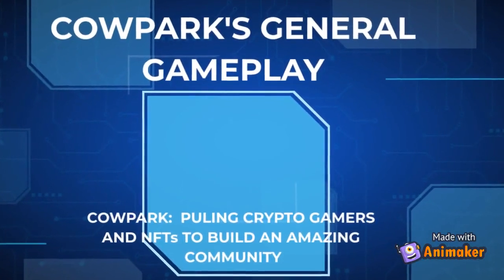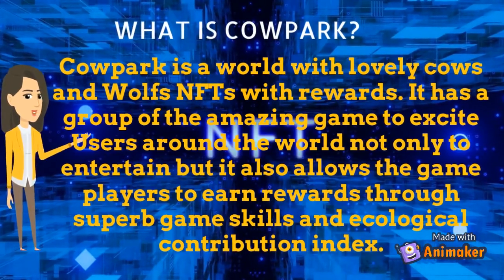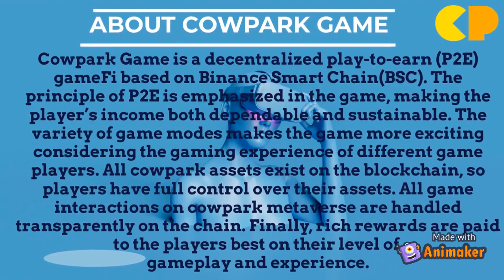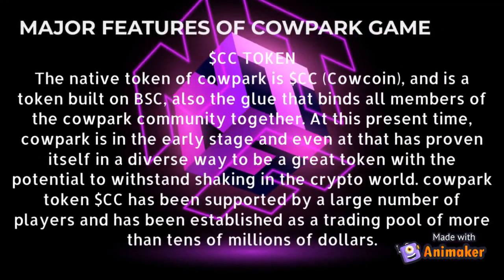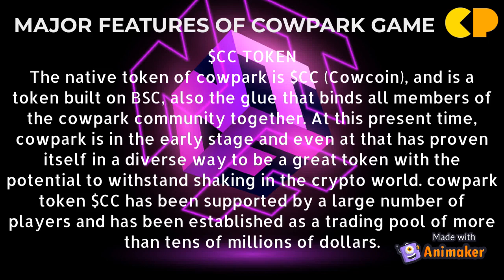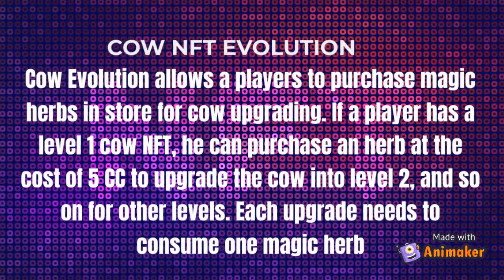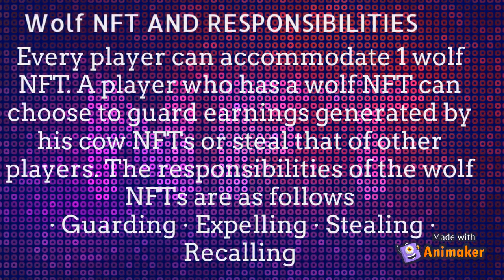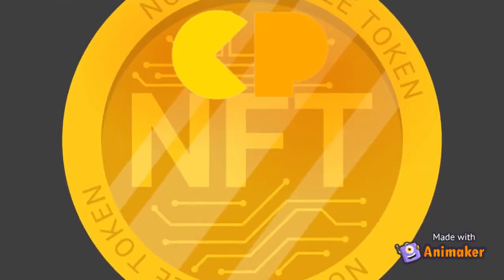A GENERAL LOOK AT COWPARK GAMEPLAY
Play-to-earn games are video game that harnesses crypto to reward players with something that has value in the real — as well as virtual — world. These rewards tend to be NFTs, cryptographically unique tokens that can be used to prove ownership of content such as music or images.
Cowpark Game is a decentralized play to earn (P2E) gameFi. The principle of P2E is emphasized in the game. Make the player’s income both dependable and enjoyable. GAME+DEFI+NFT is wonderfully combined in this game, offering players different identity roles so that they may everyone discover the game style in Cowpark that they enjoy.